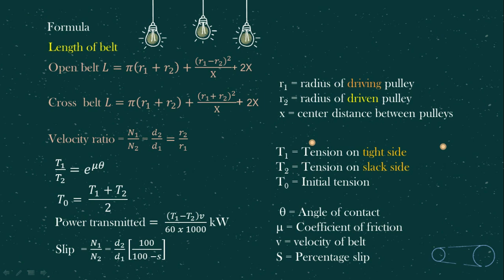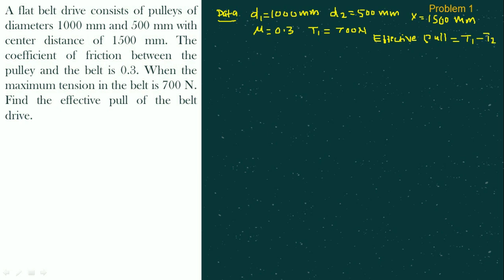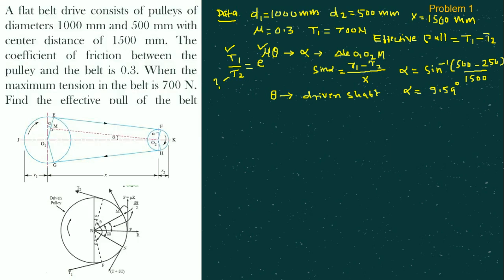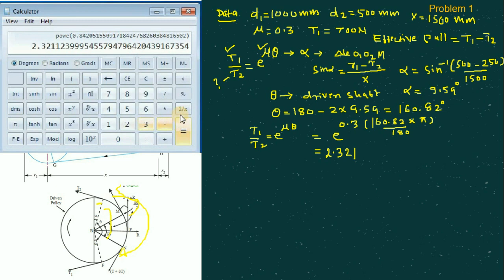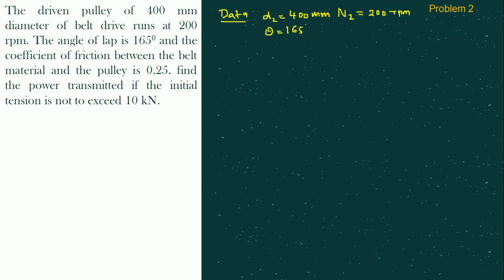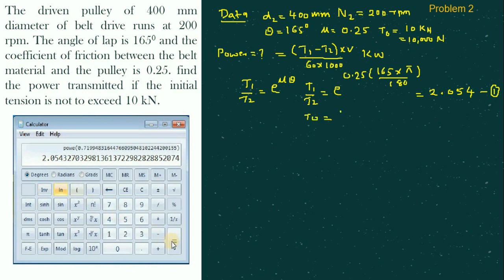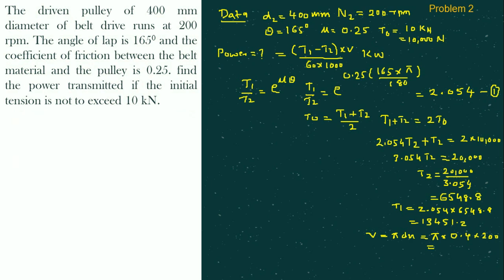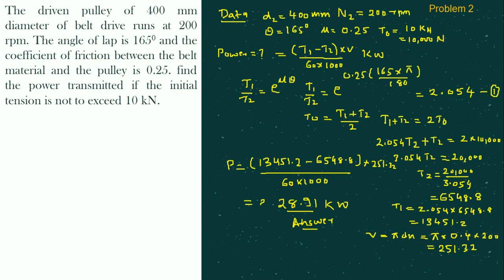PART 2-Numerical on belt drive |ratio of tension| power|EME|VTU|BME|KBNU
This video discuss the numerical on belt drive. it shows how to calculate tensions, initial tension, power transmitted by belt drive.